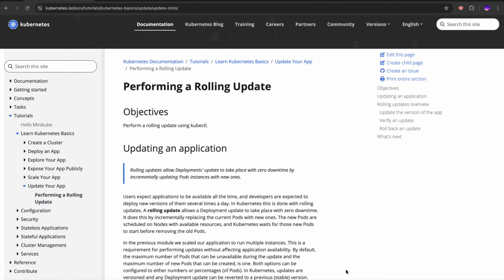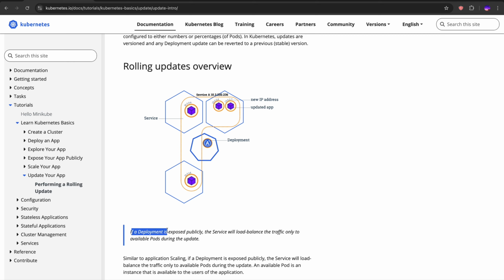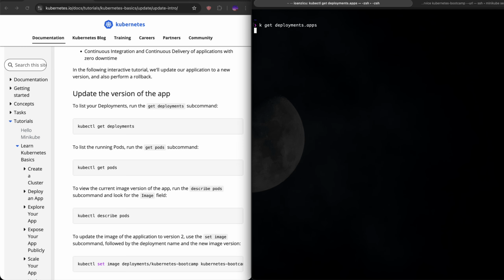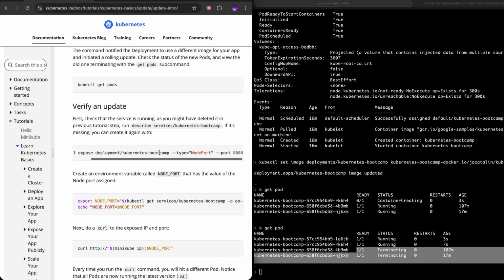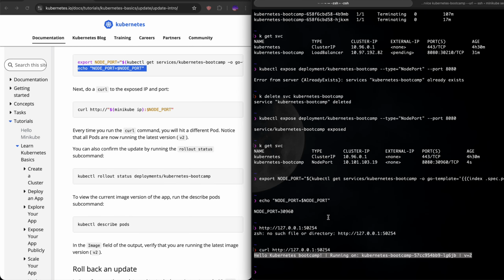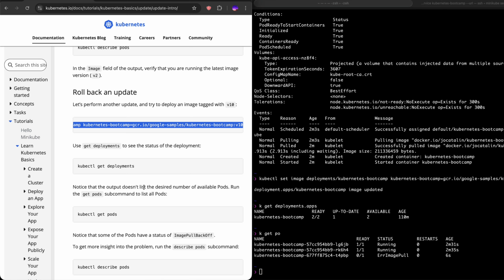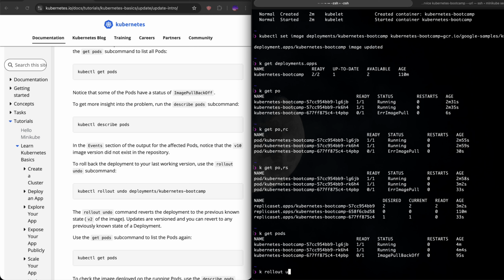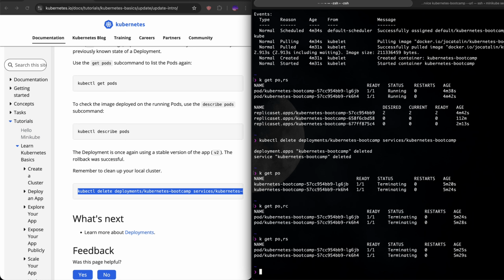06 Performing a Rolling Update